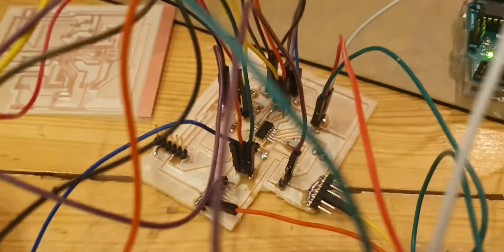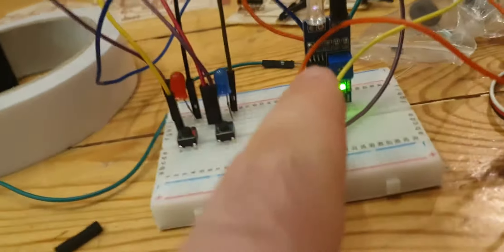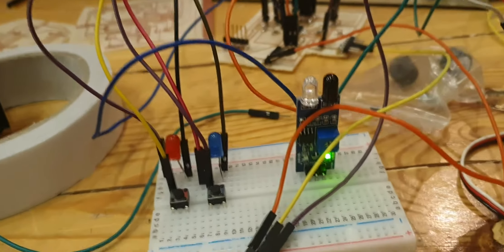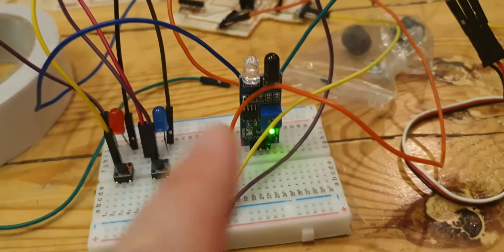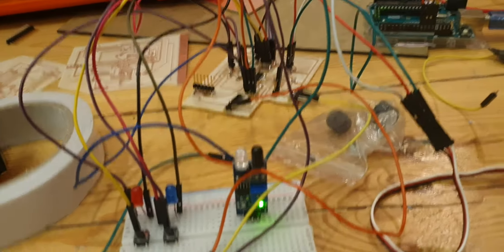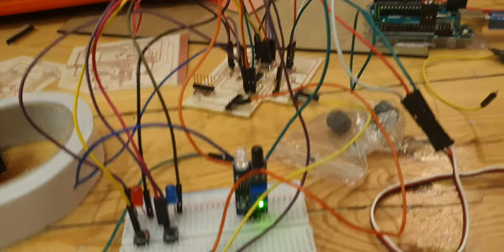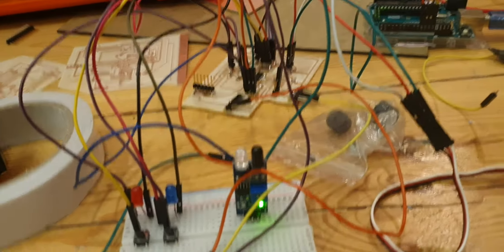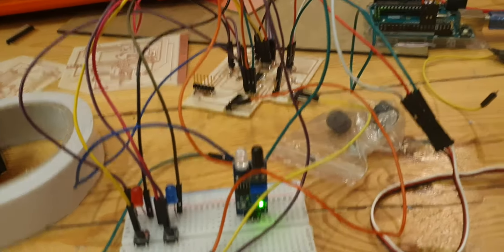building Vending machine circuit: attiny44 -fabacademy-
This video describes building a vending machine  electronics part of machine design week of the fabacademy 2020.
I am using attiny84 controller and coding it using arduino uno as ISP.
you can check the code for both arduino and attiny84 + the pcb design in eagle software in this link: